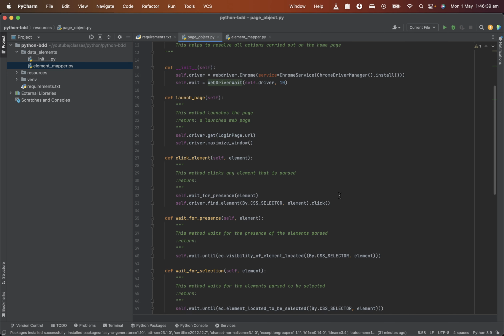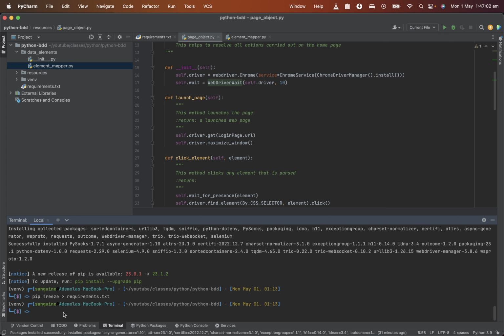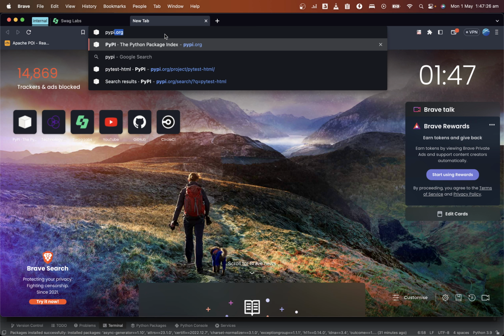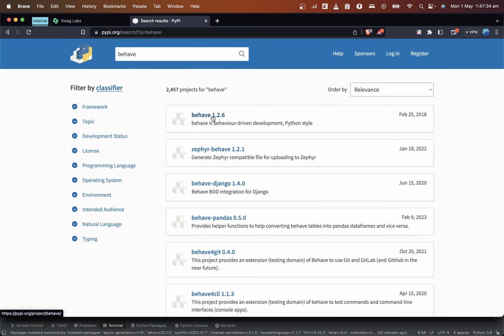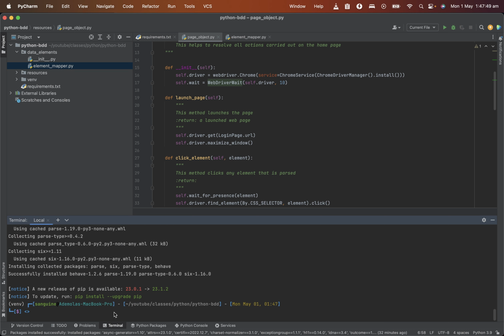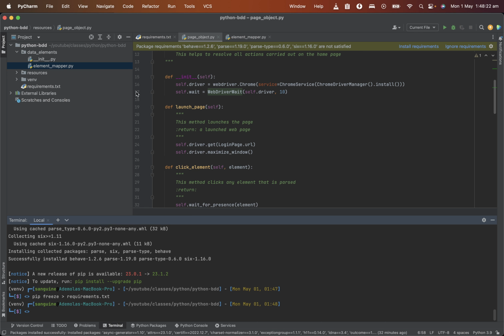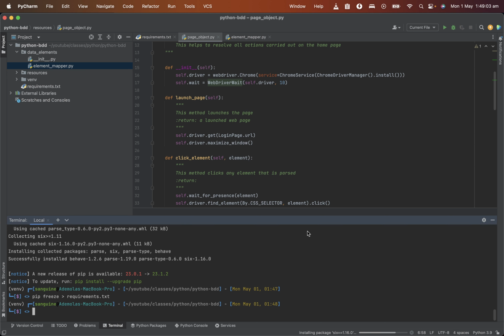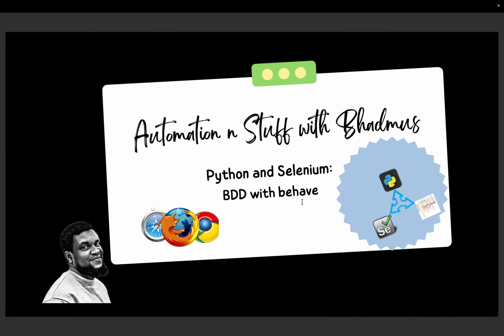Class 2: Introduction to BDD and behave selenium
If you're new to Behaviour Driven Development in selenium and you know little or nothing about behave in selenium, this is the video that will expose you to the concept in the easiest of ways. In this video, you will learn how to install behave and update the requirement.txt file.